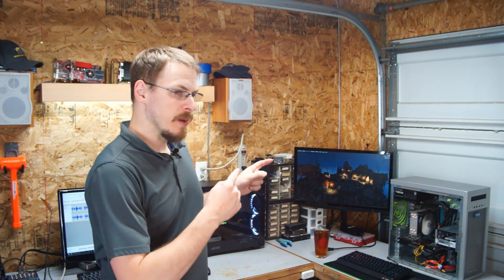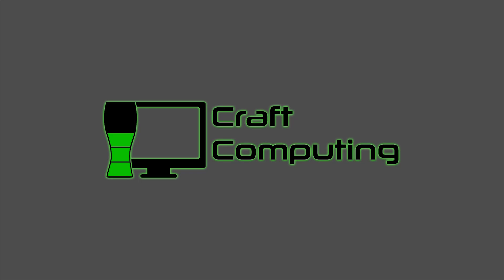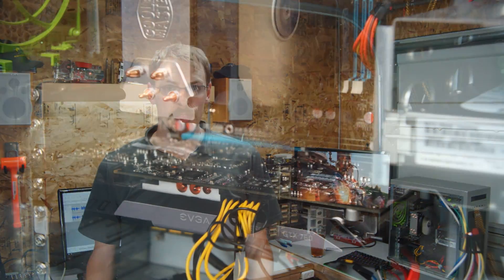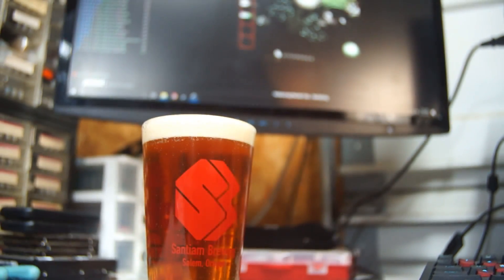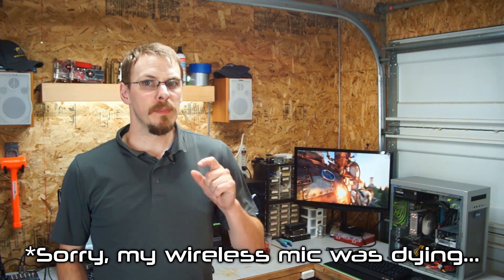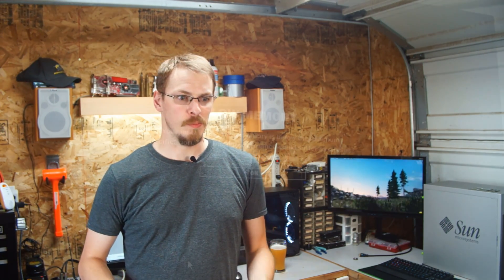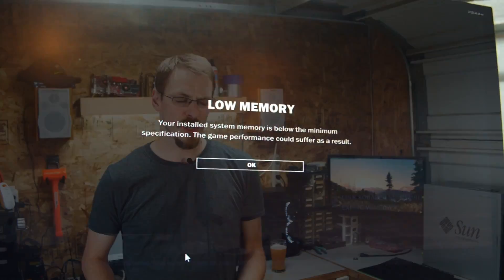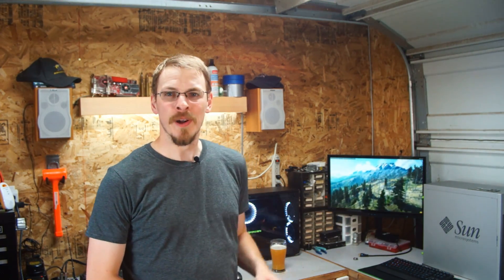What is the average gaming PC on Steam?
This idea started off back when I was rebuilding my studio computer.

But first... What am I drinking?  Started out with an Ectopia IPA from Santiam Brewing, Salem, OR.  It's 6.7% and 72 IBU.  All around a fantastic IPA.

What does the average PC gamer hardware actually look like?  How does it handle modern games?  What upgrades should the average gamer be looking at?  Do you even need to upgrade?

I started by looking at graphics cards only.  Now, if you listen to the enthusiast crowd, they’ll tell you that unless you have a 1070 or higher, you might as well stick to playing solitare.  But that has never been my experience, and I’ve built plenty of gaming systems, from entry level potato mashers to high-end water-cooled light-dimming machines.

After digging through the Steam Hardware Survey, the results were actually a little surprising.  The most popular single card, according to Steam hardware survey, is the GTX 1060.  The second most popular (you’ll never guess)...

The GTX 750ti.

The top 32 cards, which I included in my analytics, were just as diverse, ranging from the nVidia 9500GT and GT210, to a GTX 1080.  Note, there are actually very few top-tier GPUs in the list.

What I found was less than 18% of machines on Steam had a GTX 960/1060 or higher.  The rest of you are running on everything from solid, if not older, to downright embarrassing.

Using the GPU Benchmark numbers from PassMark, I averaged the GPU power of the top 32 cards, while accounting for the install base of each card.  The GTX 1060 accounts for 4.95% of all cards on Steam, while the 1080 has around 1.15%.  I also did not include Integrated GPUs in my calculations, as that would have swayed the average down significantly.

What I found was the average GPU score was around 4400 points on PassMark, or a card sitting roughly between a GTX 660 and GTX 760.

The average PC is also rocking a Quad Core CPU of unknown age and origin, and 4GB of memory.

So, that’s exactly what I put together over here.  This board was on the back burner for another project, but is another Chinese x79 motherboard.  Right now, I’ve got it running an E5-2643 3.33GHz Quad Core, but with hyperthreading disabled.  Essentially, this gives me a Sandy Bridge i5-ish.  My CPU benchmark numbers confirm this, scoring within 5% of an i5-2500 (non-K).

Inside I’ve got 4GB of DDR3 memory running at 1333MHz, an EVGA 430W 80+ power supply, a GTX 760 2GB, a 2TB Western Digital Black, and one of the worst PC cases I’ve ever owned, provided by a gutted Sun Ulta20 Workstation.

I think this is a very accurate depiction of the average gamer’s PC based on my breakdown, which I’ll link to in the video description.

But that’s just the hardware. How does the thing game, and what are your upgrade options if this just isn’t enough for you?

I’m glad you asked.  Let’s get onto the benchmarks, and see if we can’t find out…